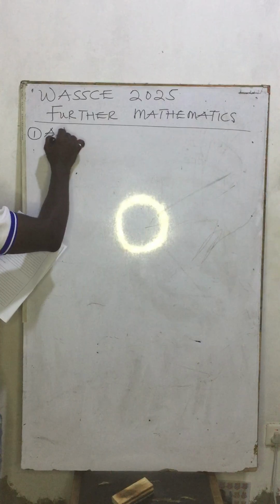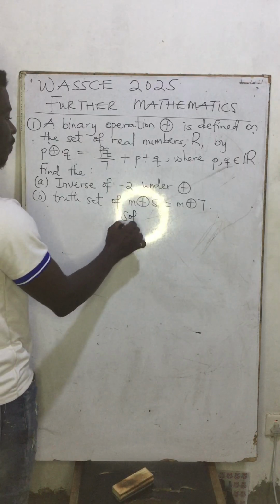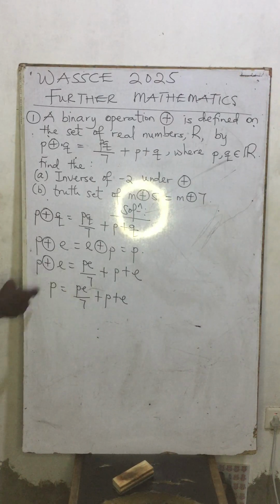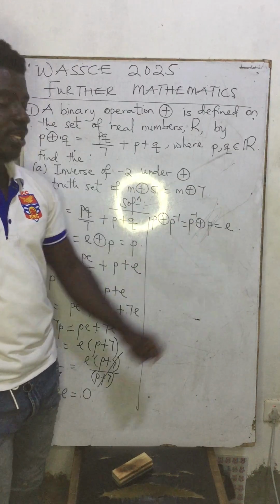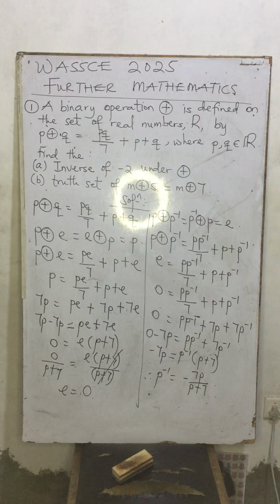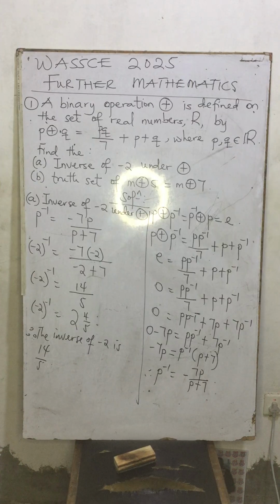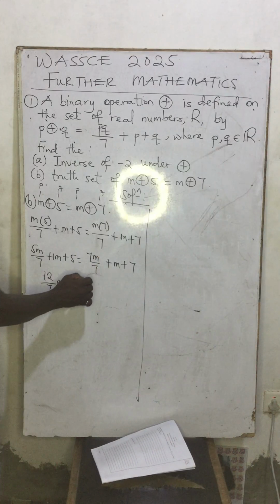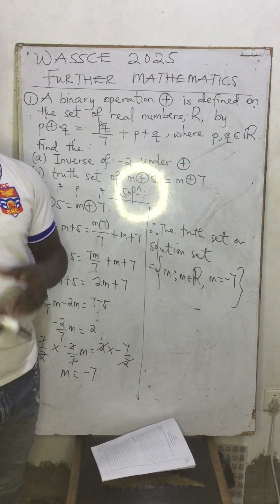WASSCE 2025 FURTHER/ ELECTIVE MATHEMATICS... QUESTION ONE (1)...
This is a question on Binary Operation which tests the student understanding on identity (neutral) element and Inverse element and how to use the rule or formula to solve equations involving binary operations...